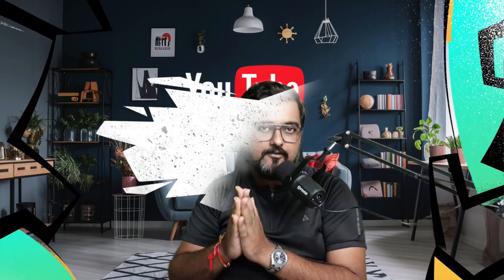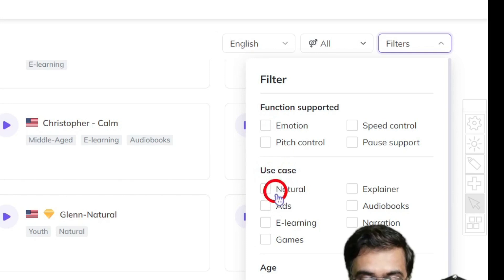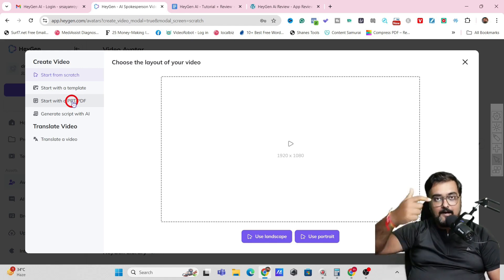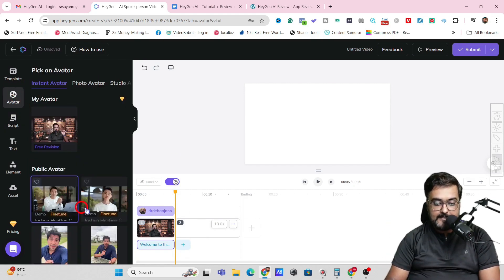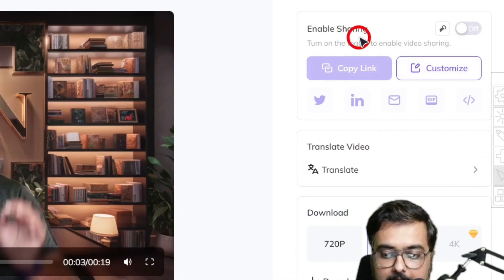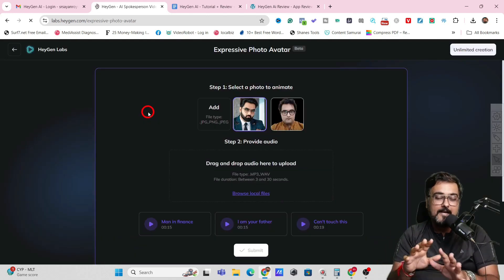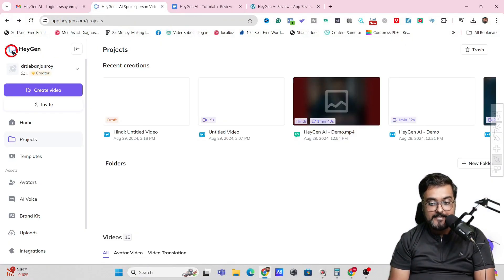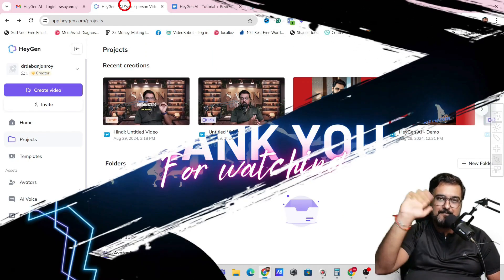HeyGen AI Tutorial | How To Create an Instant AI Clone in 5 Minutes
🎥 Welcome to our comprehensive review of heygen ai! 🌟 In This Video, I Will Reveal The Following

➡️ heygen ai Key Features
➡️ My Bonus Package For heygen ai
➡️ heygen ai Demo That Explain All Features
➡️ heygen ai Sales Page Walkthrough
➡️ heygen ai instant ai avatars
➡️ ai voice cloning using heygen ai
➡️ create ai talking photos using heygen ai
➡️ heygen ai studio avatars
➡️ ai video translation using heygen ai
➡️ heygen ai Benefits

heygen ai Review: Instant AI Avatar Cloning + Studio Avatar + Talking Photos + AI Video Translation 🚀

Why’s heygen ai Going to Be Big?

heygen ai Is An Awesome Software That Comes With Awesome Features Like Instant AI Avatar Cloning With Lip Sync, AI Voice Cloning, Facial Expression And Hand Gestures.
also, heygen ai can create awesome videos using studio avatars, talking images with lip sync. Heygen ai can be used for video translation using ai avatars and voice cloning.

⭐ 📢 AI Avatar Cloning - heygen ai Can Create Instant AI Avatar Clones With Facial Expression, Lip Sync And Hand Gestures.

⭐ 📢 AI Voice Cloning - heygen ai Can Clone Your Own Voice.

⭐ 📢 Video Translations - heygen ai Can Translate Videos In 25 Languages Using AI Avatars and AI Voiceovers.

⭐ 📢 Talking Images And Talking Photos - heygen ai Can Create Videos With Talking Images And Lip Sync.

🎬 TimeStams & Video Chapters - heygen ai tutorial + heygen ai review

00:00 heygen ai tutorial - introduction, features & Benefits
04:32 heygen ai tutorial - instant ai avatars
05:32 heygen ai tutorial - create video using instant ai avatars
08:15 heygen ai Tutorial - Talking Photo Avatar Video
09:05 heygen ai Tutorial - Create Video Using Studio Avatars
10:35 heygen ai Tutorial - Video Customization
11:05 heygen ai Tutorial - Video Translation
12:50 heygen ai Tutorial - Expressive Photo Avatar
13:30 heygen ai Tutorial - URL To Video
15:48 heygen ai review - Sales Page Walkthrough
16:15 heygen ai review - Pricing